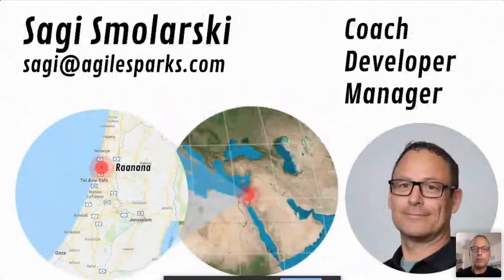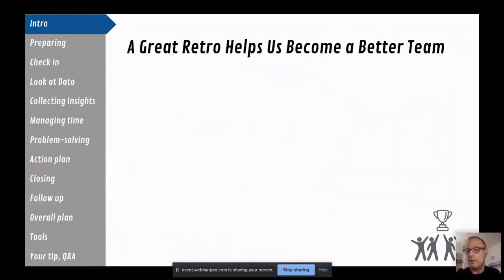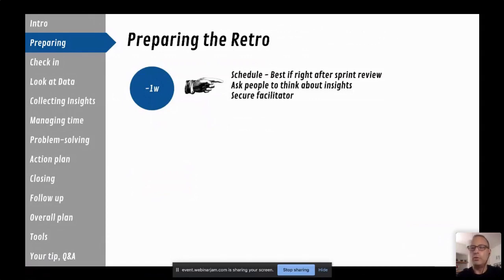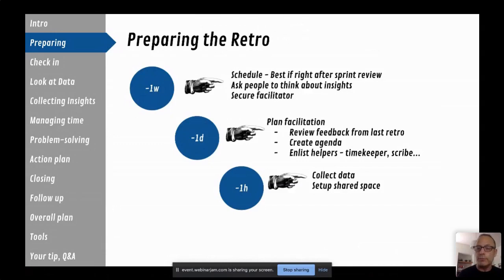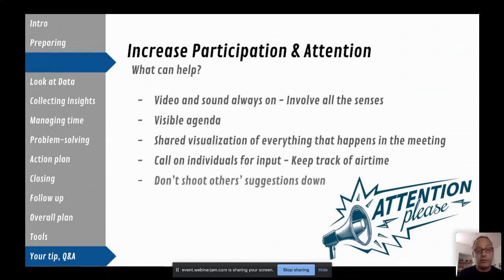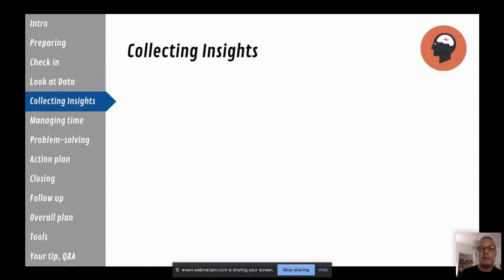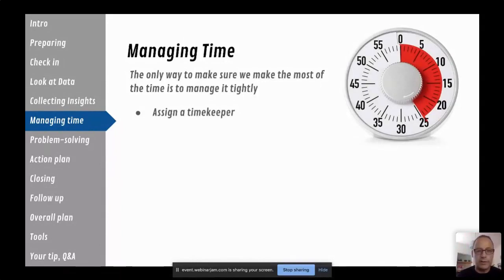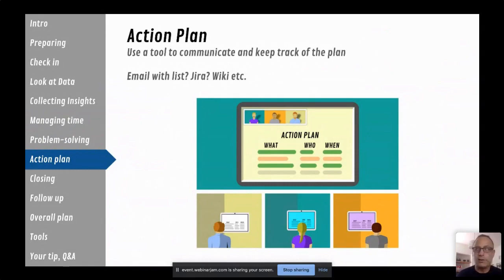Effective remote retrospectives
COVID-19 is here, forcing us to change the way we work. In this time of rapid change, retrospectives are more important than ever. They are also harder than ever to get right. Let's talk about ways to have great remote retrospectives